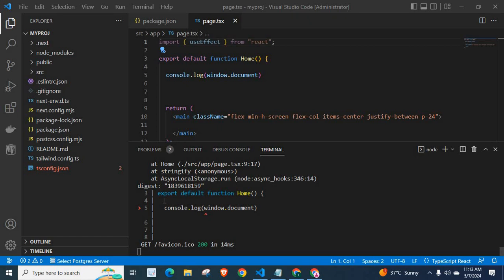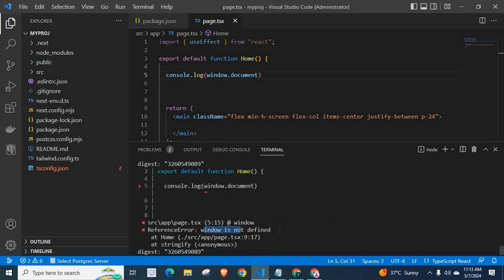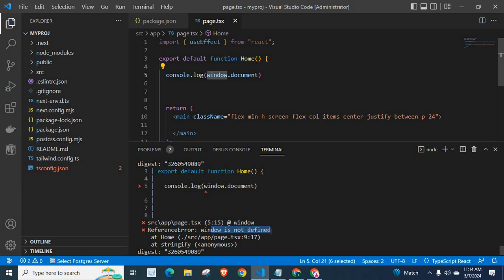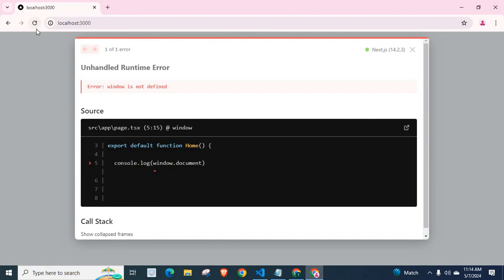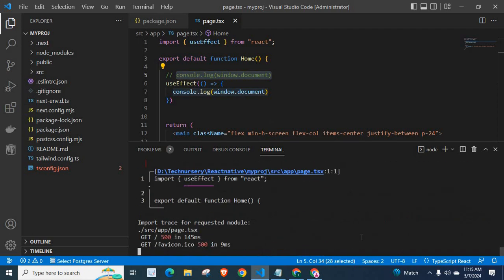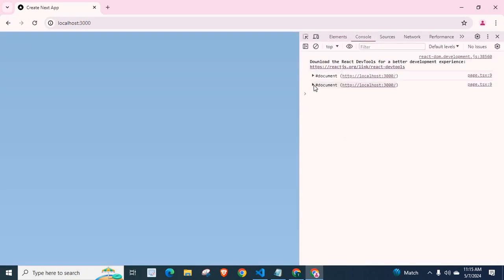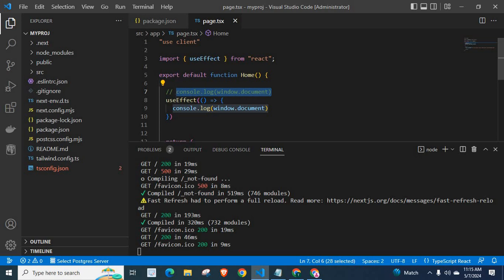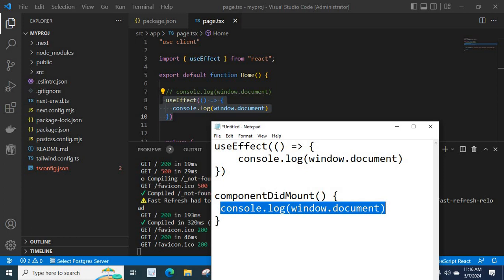ReferenceError: window is not defined Next js React js solved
ReferenceError: window is not defined
Next js
React js

useEffect(() = {
    console.log(window.document)

componentDidMount() {
 console.log(window.document)